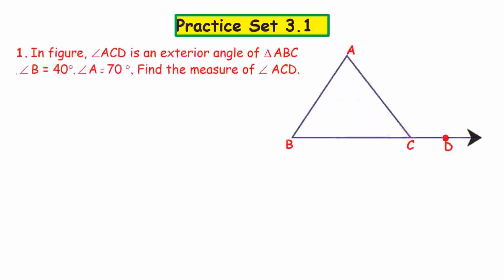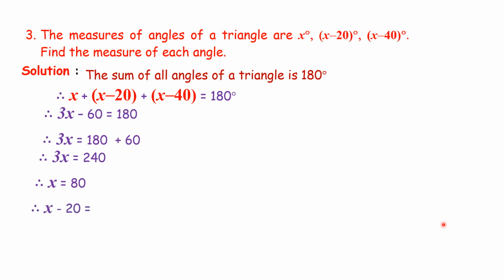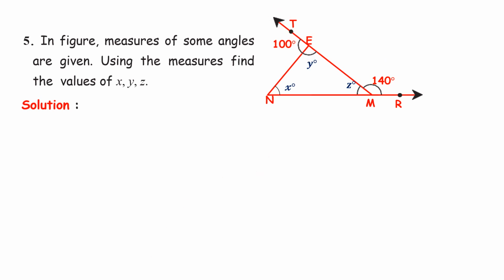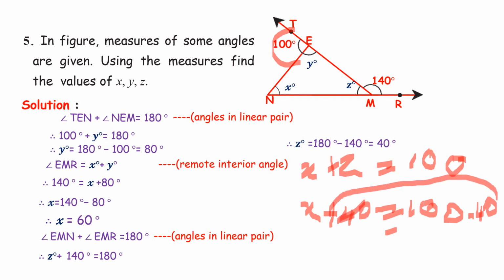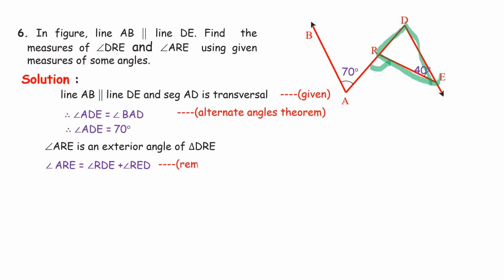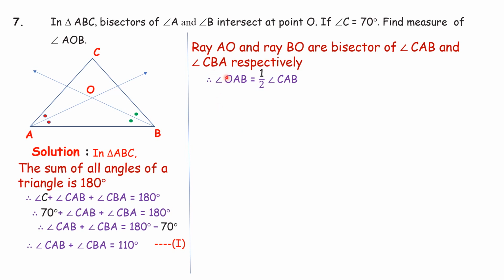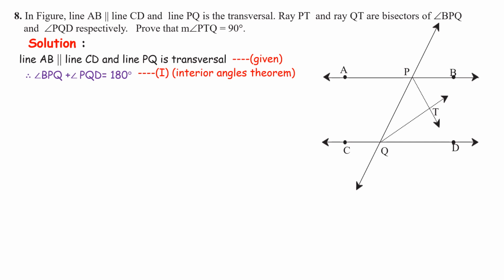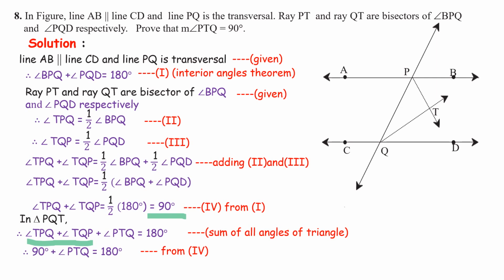Copy of Mathematics Part 2/ Std 9th/ Lesson no. 3/ Triangles/Practice set 3.1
Hello student ,
This video based on example of triangle and parallel lines.
Here are links related this topic.